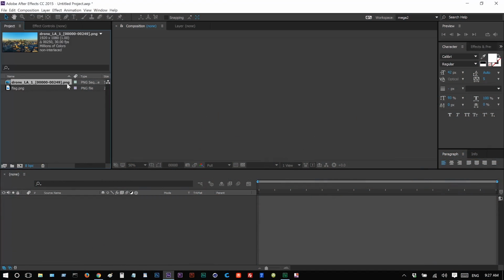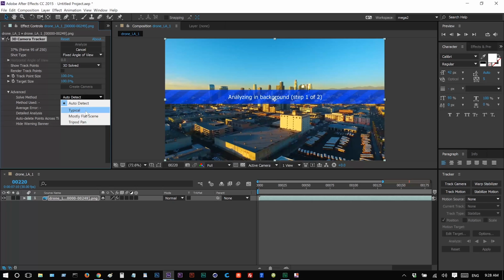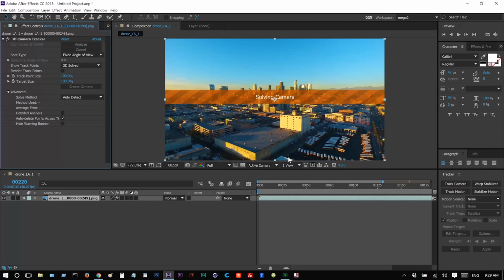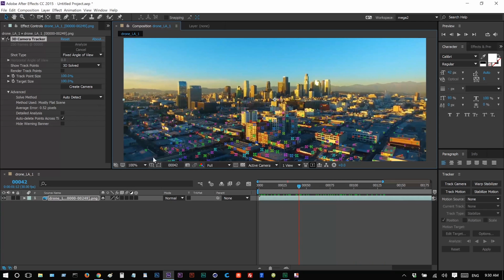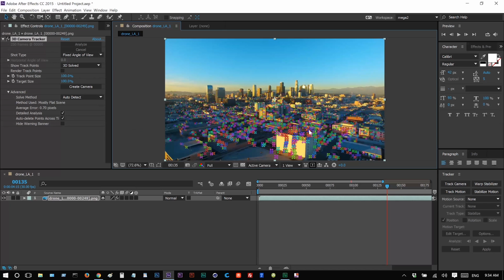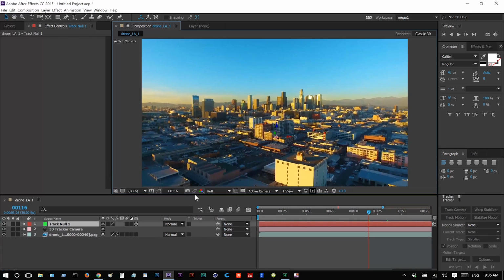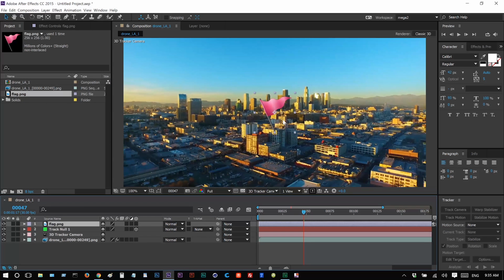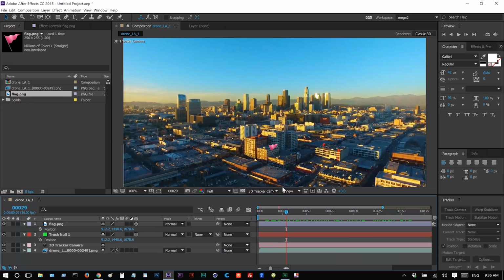3D TRACKING in After Effects: BASIC Tutorial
If you found this tutorial useful, you can Learn the basics of 3D camera tracking in After Effects. In this lesson we learn how to create an origin null and add a simple png flag to our tracked scene...